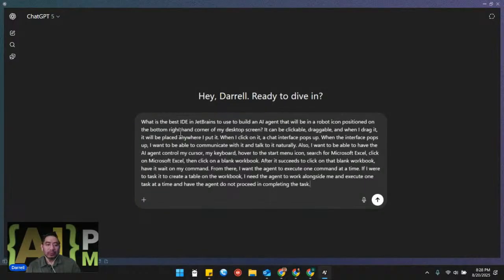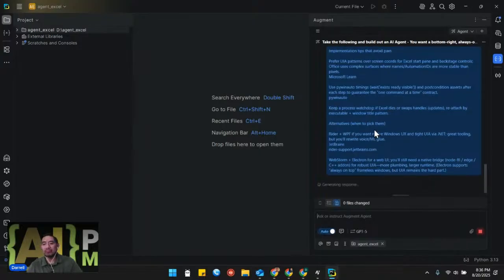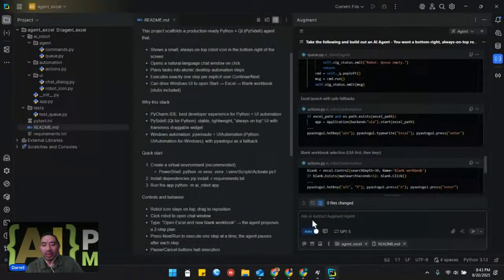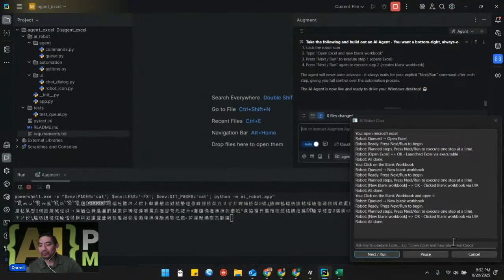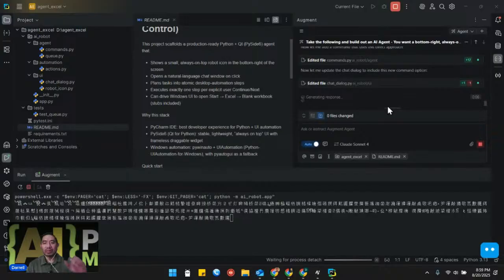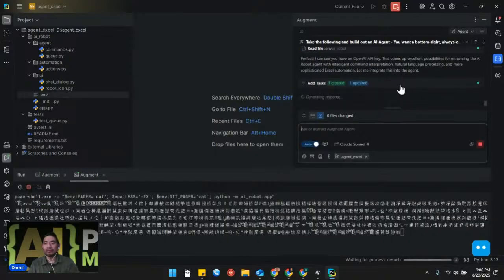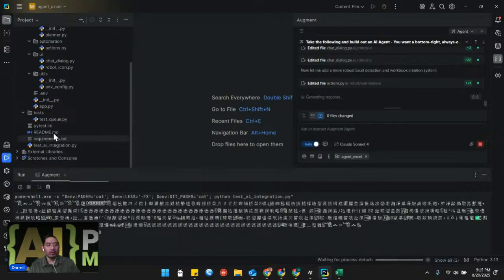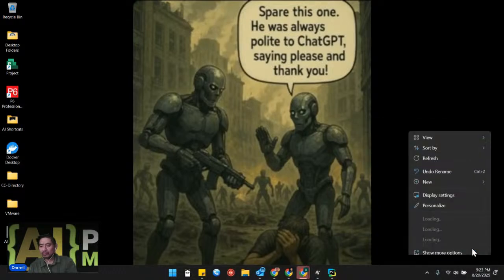Build an AI Agent that controls Microsoft Excel